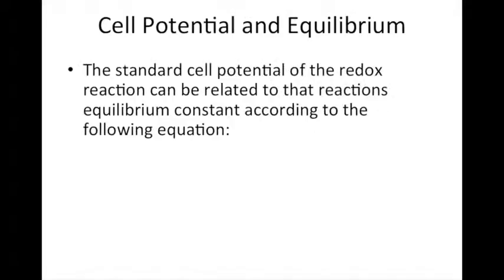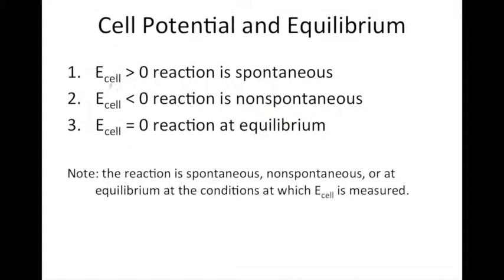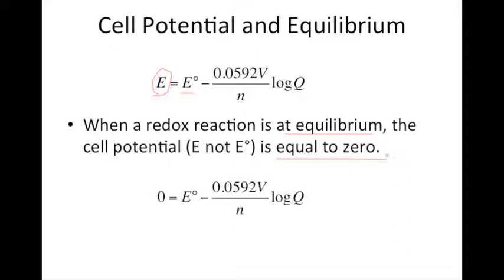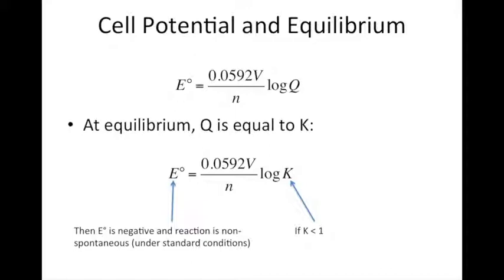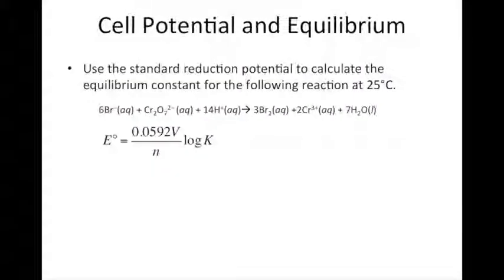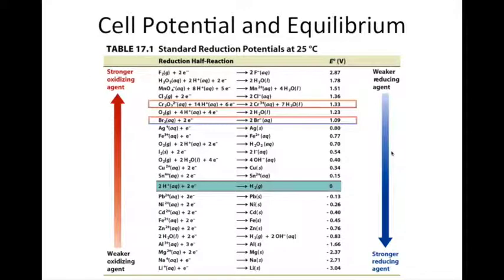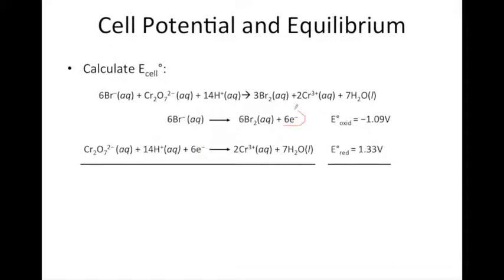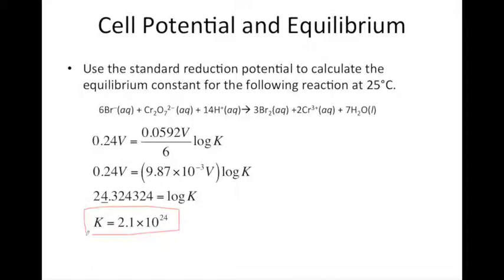Cell Potential and Equilibrium